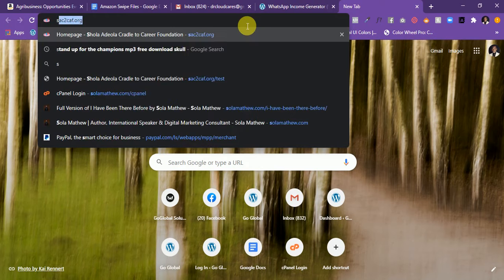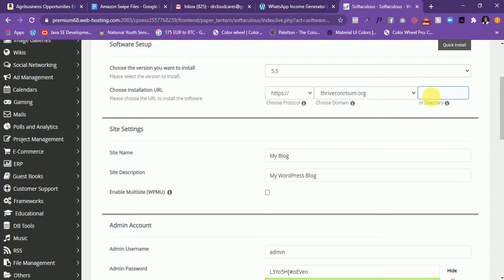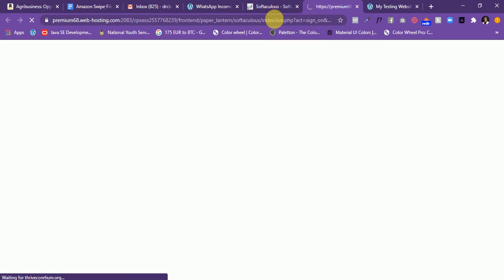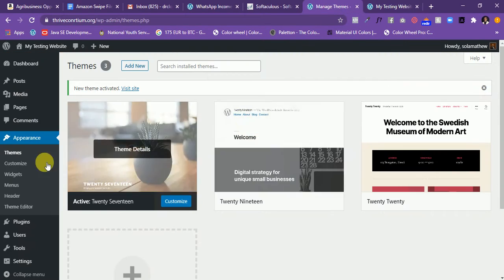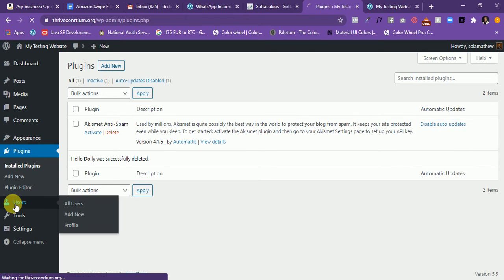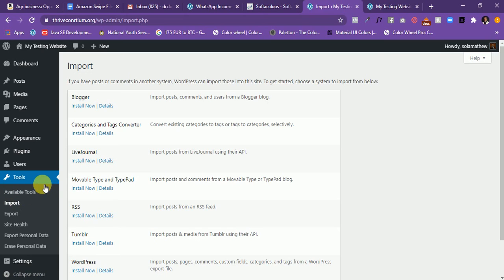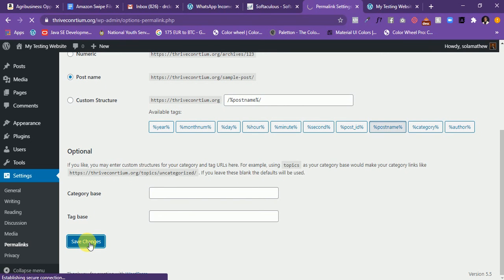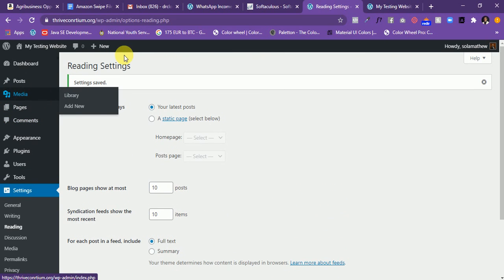How to Install a FRESH WordPress Website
This video shows you how to install a new or fresh WordPress website.

Enroll on our academy website to get more courses